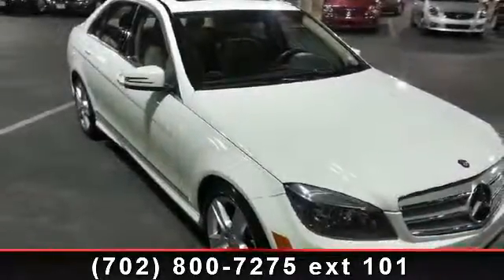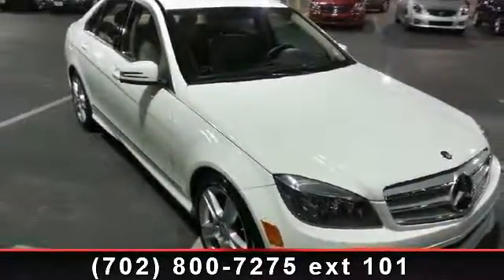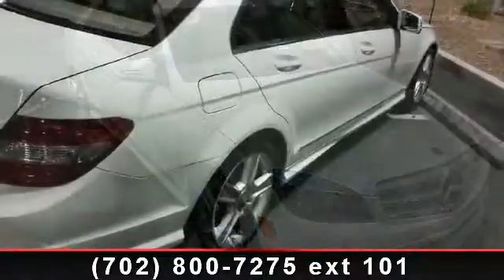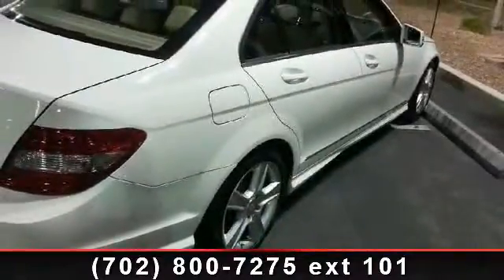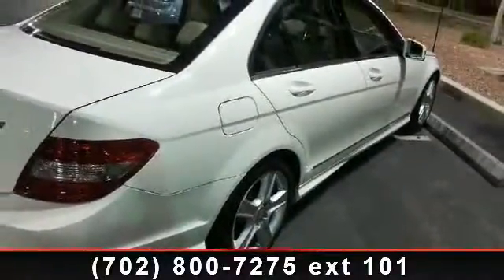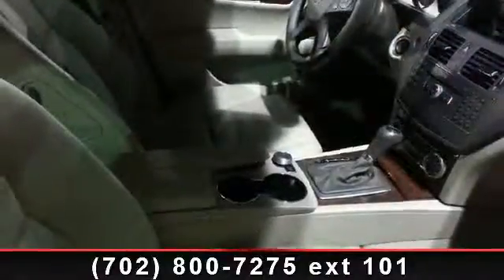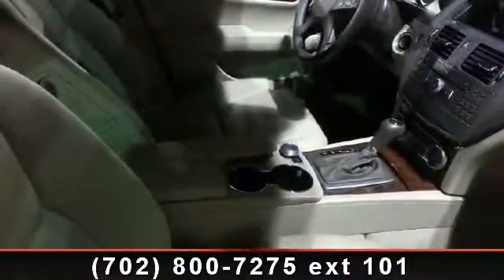2011 Mercedes-Benz C-Class - Planet Nissan - Las Vegas, NV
Imagine yourself in this 2011 Mercedes-Benz C-Class C-300. Don't miss this great deal on a luxury vehicle. This vehicle comes with a reliable 6 cylinder engine, connected to a smooth shifting automatic transmission. Some of the top features included with this vehicle are Power Steering, Climate Control, Integrated Turn Signal Mirrors, Power Mirror(s), Fog Lamps, 4-Wheel Disc Brakes, Rear Side Air Bag, and Security System. Let us put you in the drivers seat today.